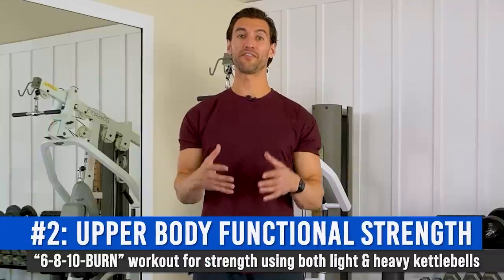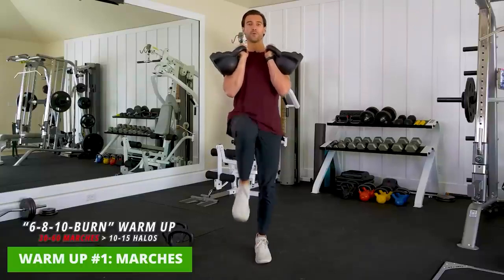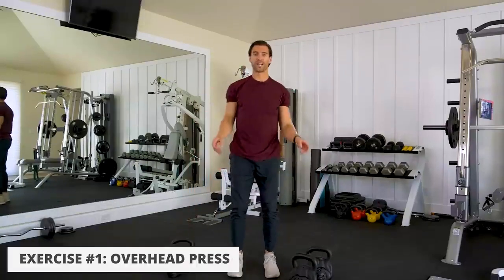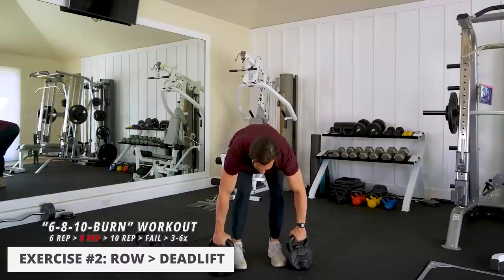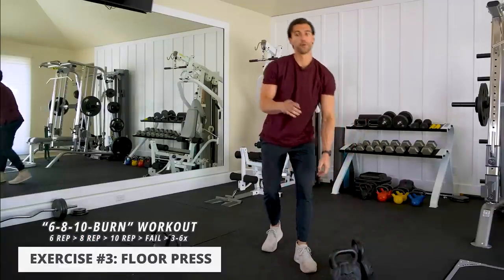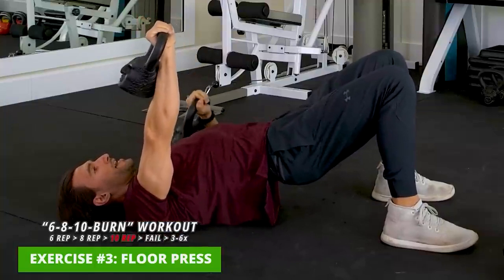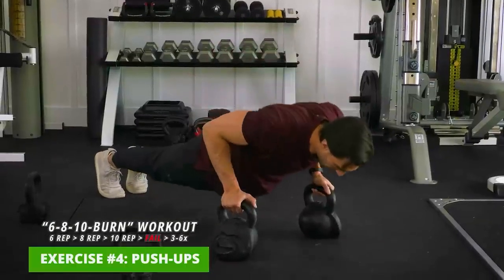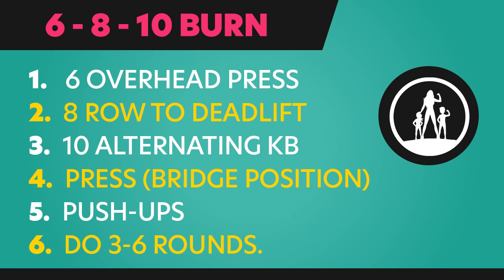Short, Effective, Upper Body Kettlebell Workout For BUSY Women!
Try this amazing upper body workout, to shape up your chest, back, shoulders, and arms!

📩 Get your FREE MEAL PLAN + WORKOUT sent straight to your email

In this video I'll guide you through an upper body functional strength workout using kettlebells.

This kettlebell workout routine challenges your upper body in new and unique ways, and is built around overhead presses, rows, push-ups, and floor presses.

It's a fantastic alternative to traditional chest and back lifting sessions, offering a fresh way to mix things up.

If you've never used kettlebells before, this video is perfect for you. I demonstrate each exercise, and show you how to run through the entire workout, end-to-end.

Quick Timestamps:
(0:00) Intro
(0:54) Upper Body Functional Strength
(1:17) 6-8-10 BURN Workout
(1:32) Warm Up 1:  Marches
(2:26) Warm Up 2:  Halos
(3:05) Exercise 1: Overhead Press - 6 reps
(3:49) Exercise 2: Row - Deadlift - 8 reps
(5:13) Exercise 3: Floor Press - 10 reps
(7:04) Exercise 4: Push-Ups - Burn to Failure
(8:20) Rest and Do 3-6 Rounds
(8:48) Summary